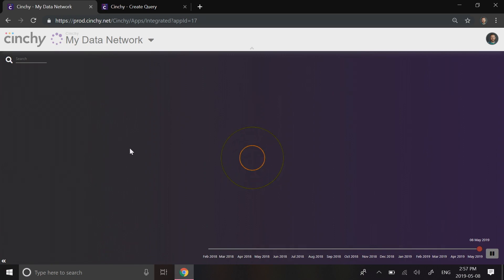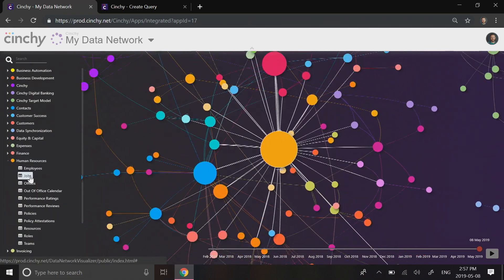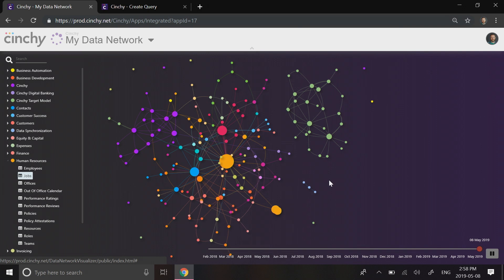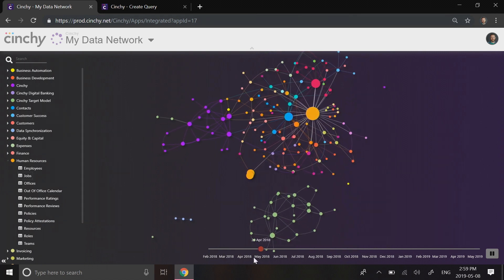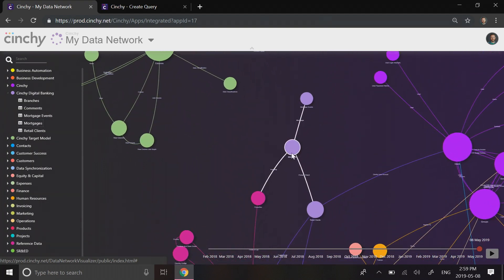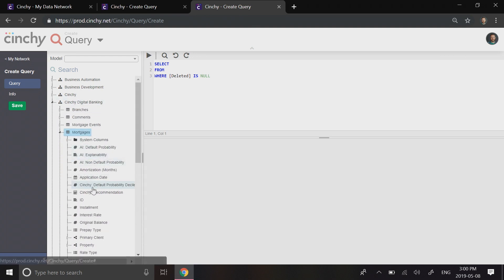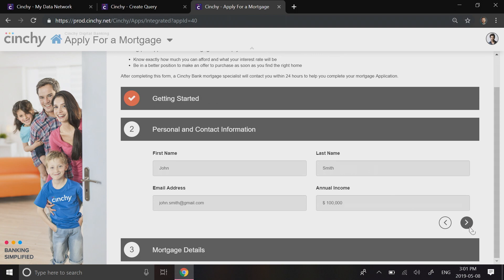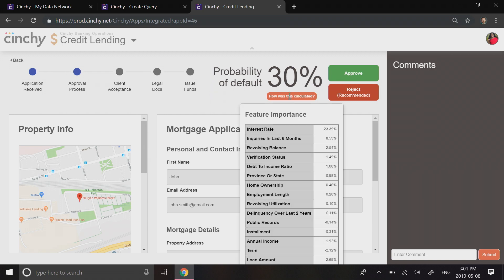FinovateSpring 2019 / Cinchy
Cinchy demoed at FinovateSpring in 2019.

An app for everything?It's great for your smartphone, but a catastrophe for enterprise companies who have no choice but to buy or build bespoke applications for every use case.But buying doesn't deliver a competitive edge, building is expensive and slow, and both options lead to costly and complex data integrations.Cinchy is a radical new alternative to buying and building applications.Our Data Collaboration Platform was built from the ground up to let data finally work the way it should: connected, controlled, and accessible for real time collaboration across the entire enterprise.